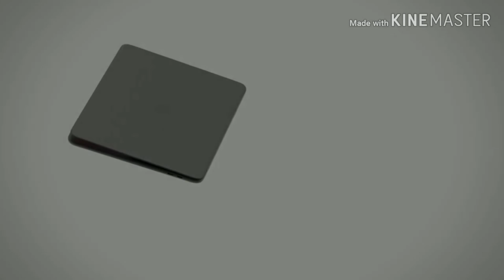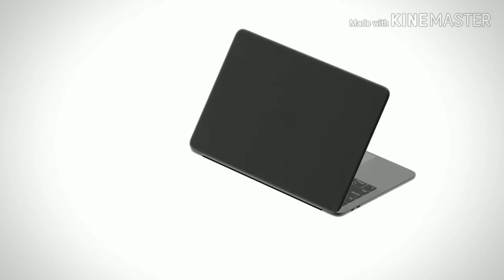Stop! Don't Buy a MacBook just yet! by AGT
iphone ringtone,
iphone 11,
iphone 7,
iphone xs max,
iphone 6s,
iphone 8,
iphone 7 plus,
iphone ad,
iphone apple,
iphone app lock,
iphone apps,
iphone all ringtone,
iphone ad song,
iphone add,
iphone advertisement,
iphone akay,
iphone apple id,
a iphone x,
a iphone 7 plus,
a iphone 6,
a iphone xr,
a iphone xs max,
a iphone 5,
a iphone 7,
a iphone ringtone,
a iphone 6 plus,
a iphone 8 plus,
iphone battery,
iphone best ringtone,
iphone backup,
iphone bluetooth,
iphone battery test,
iphone blast,
iphone best apps,
iphone back cover,
iphone back button